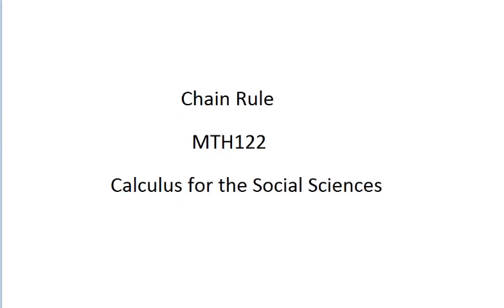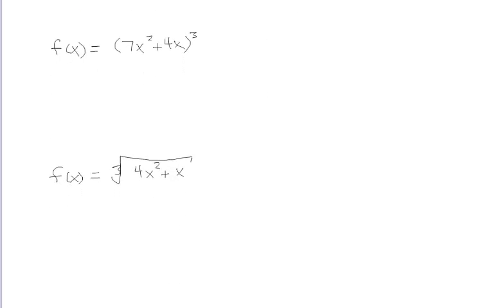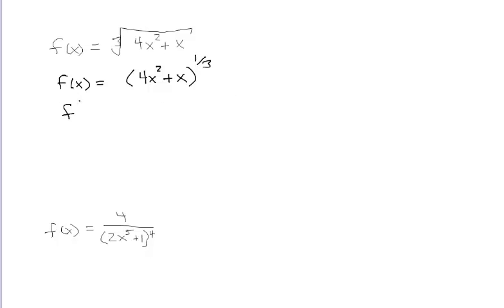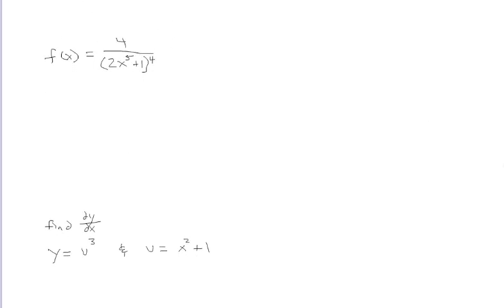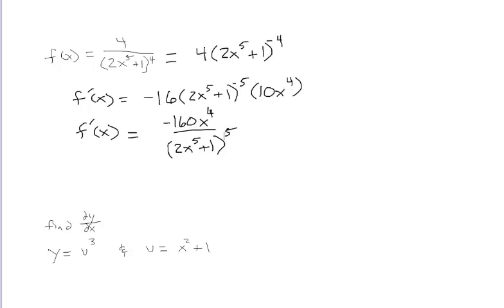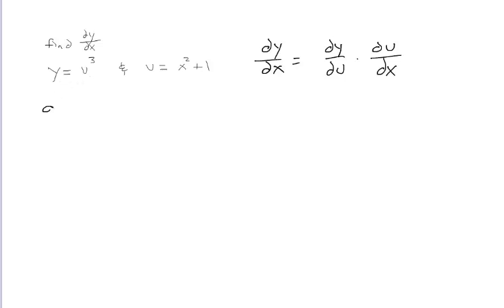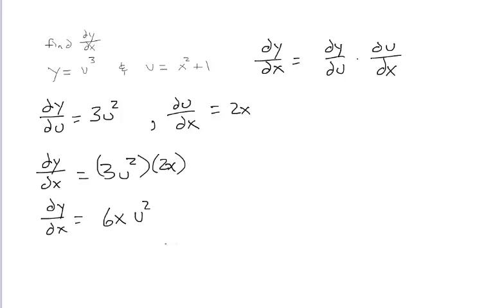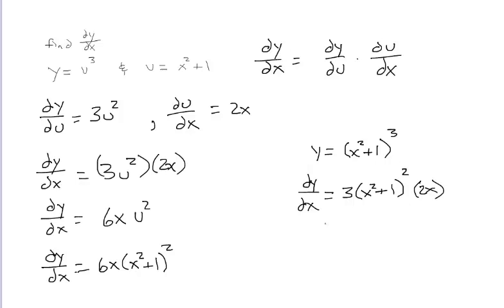chain rule mth122